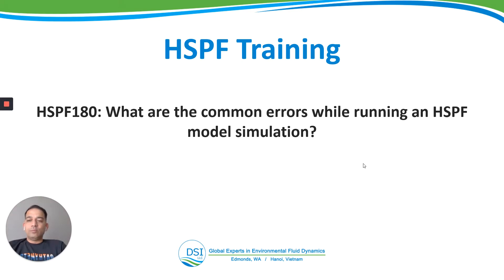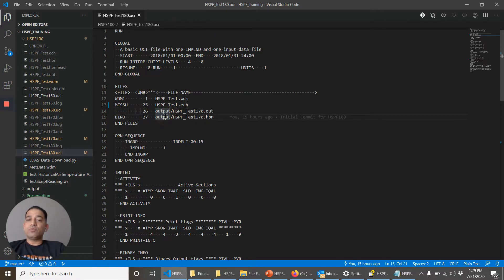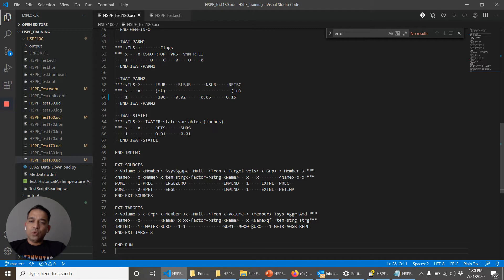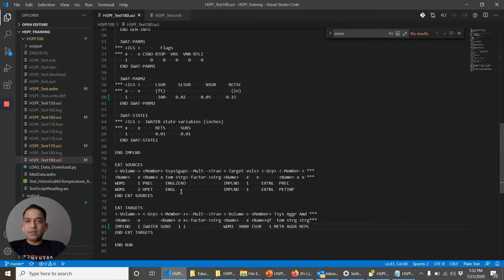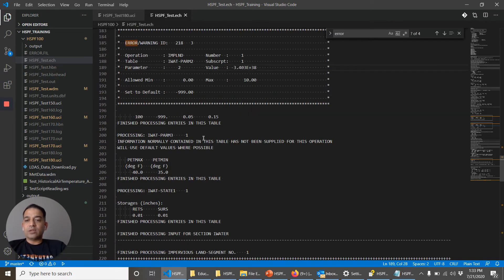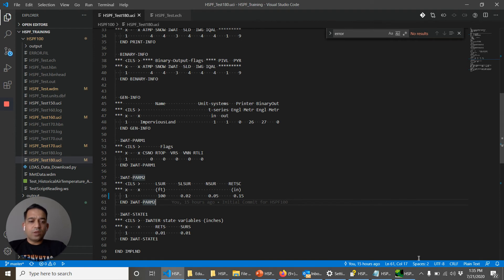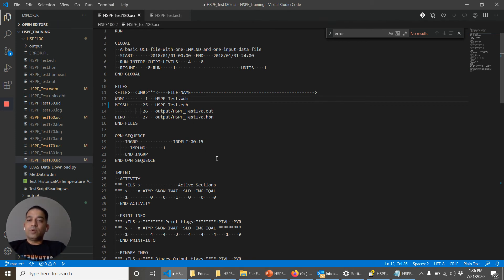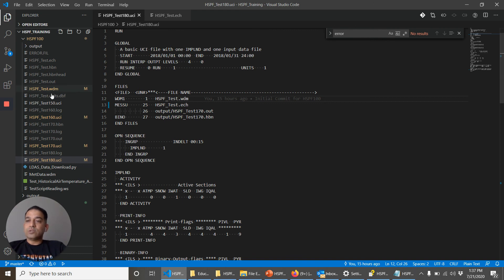HSPF180: What are the common errors while running an HSPF model simulation?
This video explains the common errors you'll encounter while running an HSPF model simulation.

This is video 180 in the course HSPF100.

Have a question?

- HSPF Team